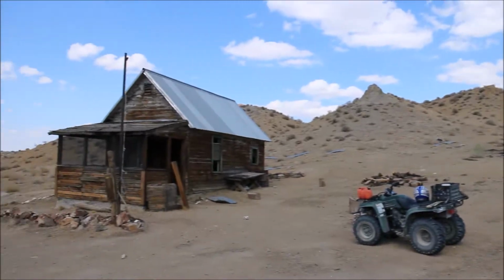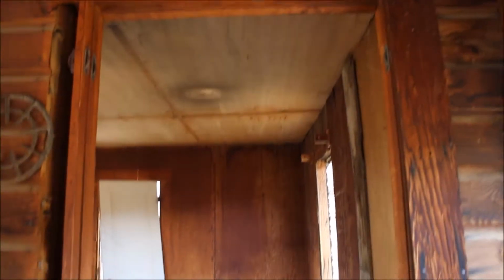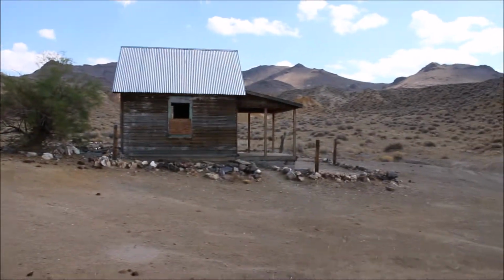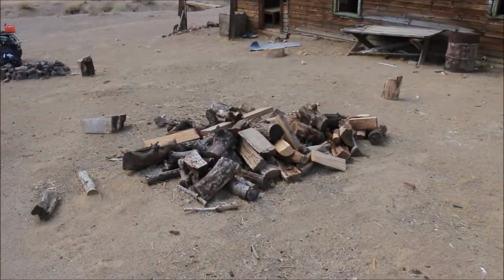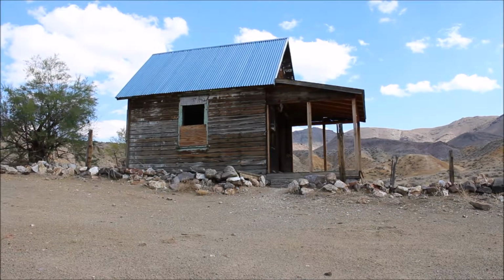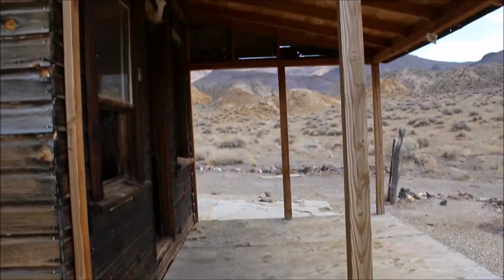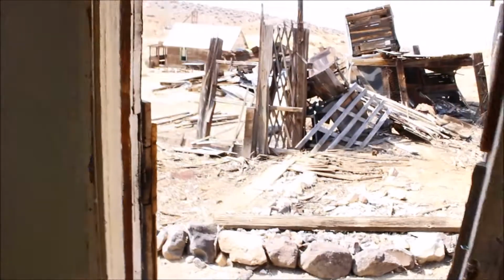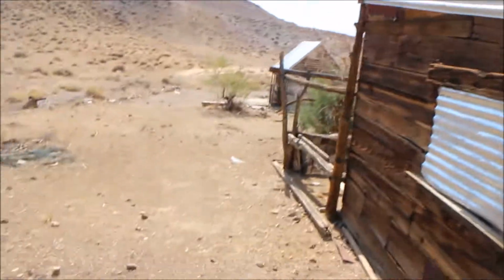Exploring a ghost town in perfect condition Poinsettia NV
This ghost town is known as Poinsettia Nevada there's not much history on this location.